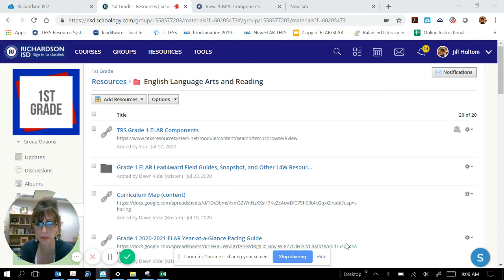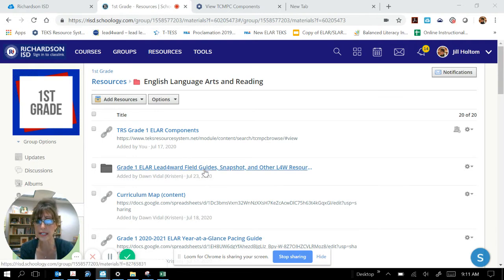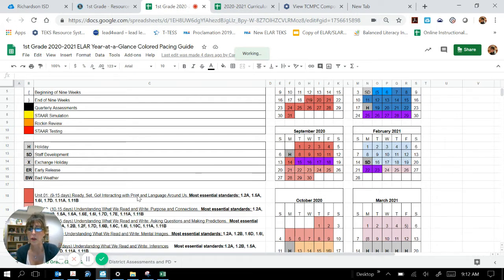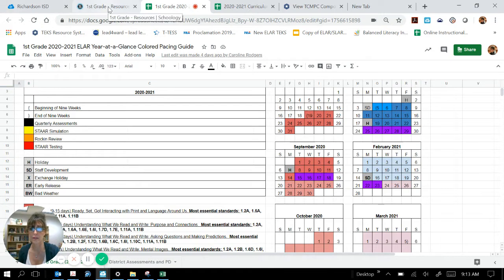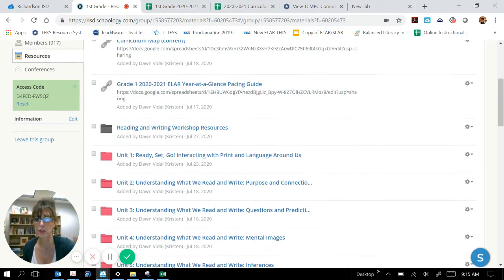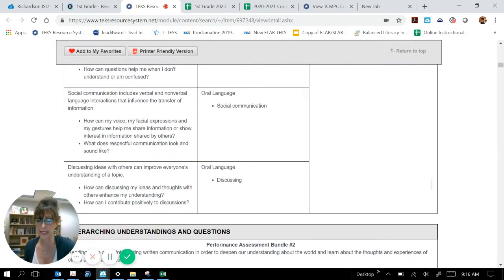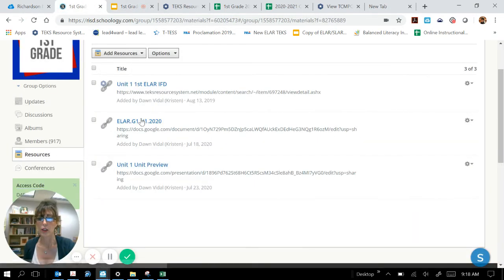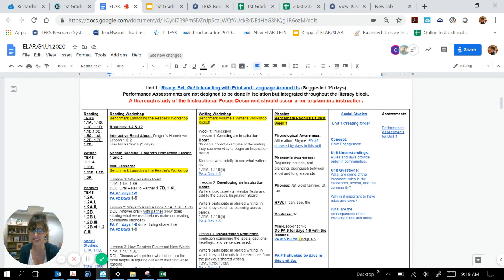Elementary (1st Grade) Curriculum Documents in Schoology